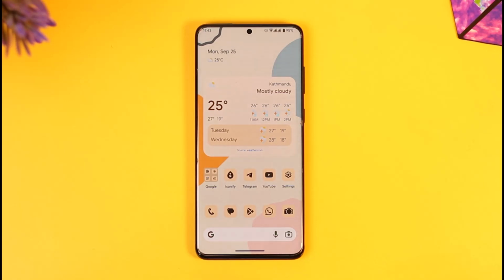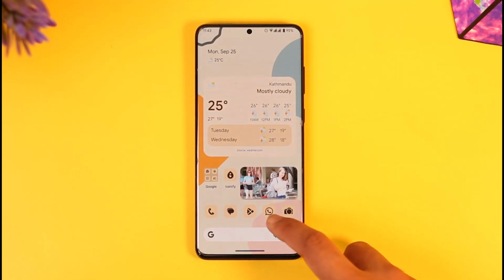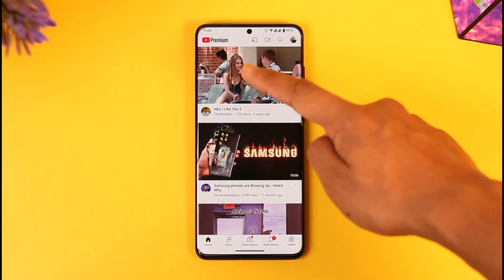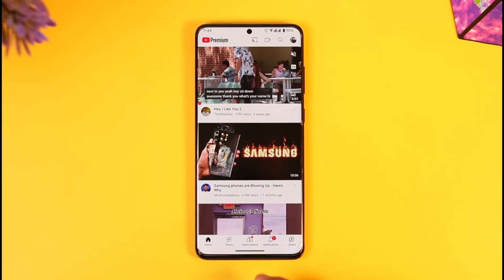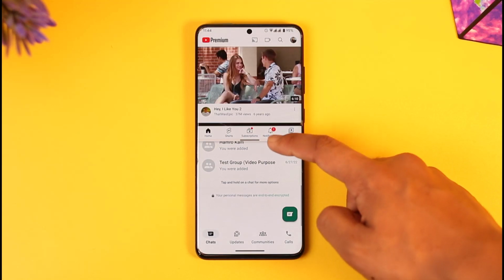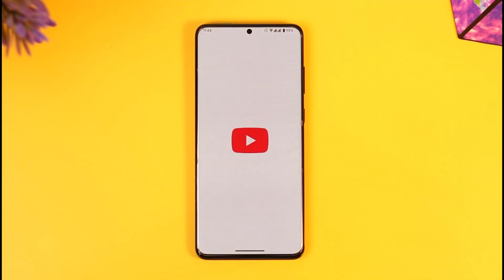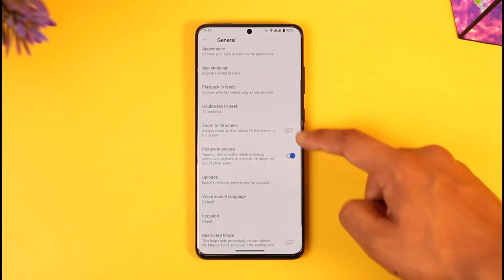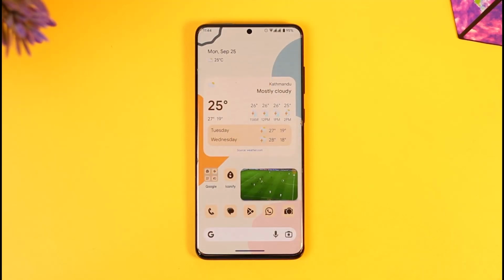How To Watch YouTube And Use Other Apps !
In this tutorial video, I will quickly guide you on how you can watch YouTueb and also use other apps at the same time. So, make sure to watch this video till the end. We try to be responsive to as many questions as possible.

► Chapters:
0:00 Introduction
0:11 What You Want
0:38 Split Screen
0:58 Picture in Picture Mode
1:22 Conclusion